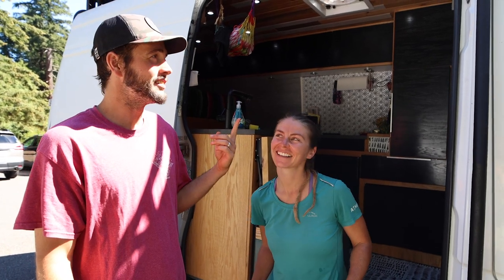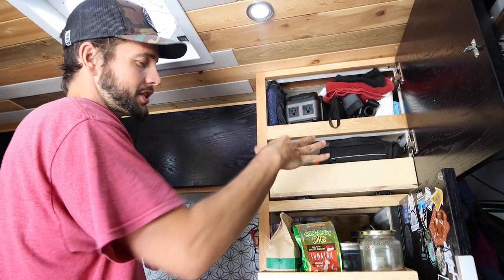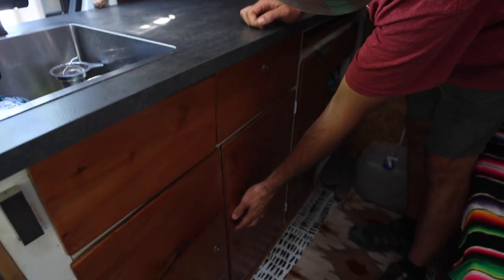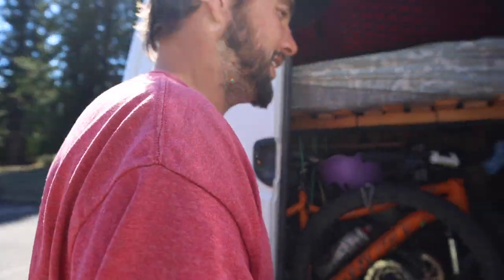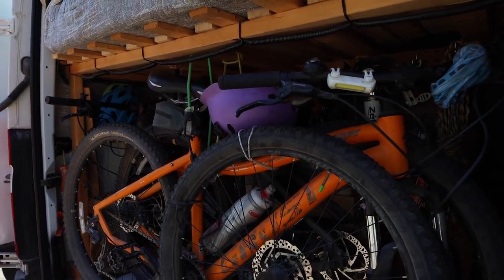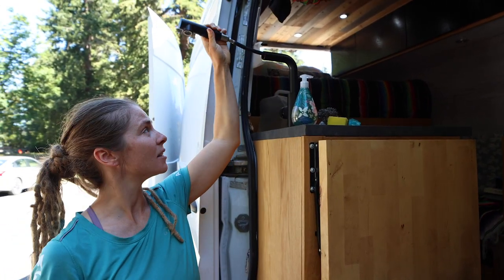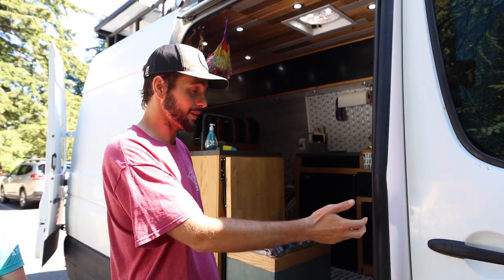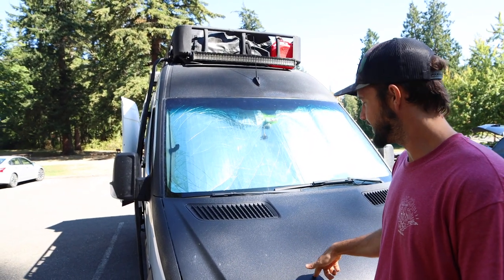SPRINTER Van Conversion Tour | DIY build on a budget for full-time vanlife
Meet the Van Kookz and get a tour of their DIY Sprinter Cargo Van 2500 conversion. Loving just how packed this rig is with toys for adventure. You'll see how maximizing storage on the roof top allows for even more fun to be had.